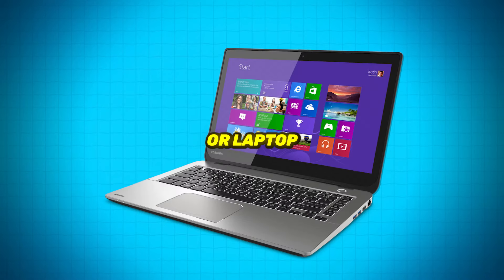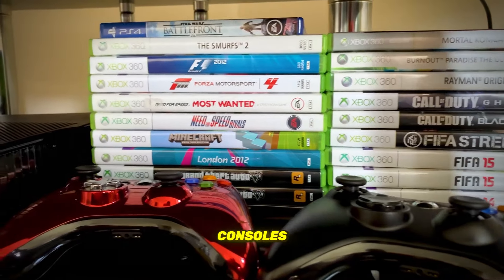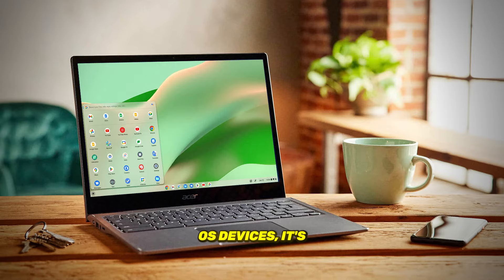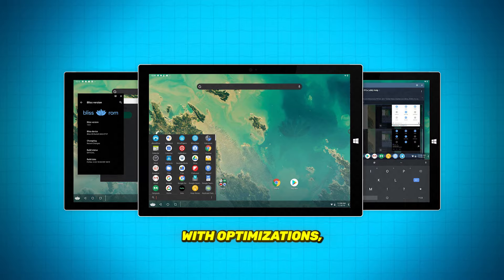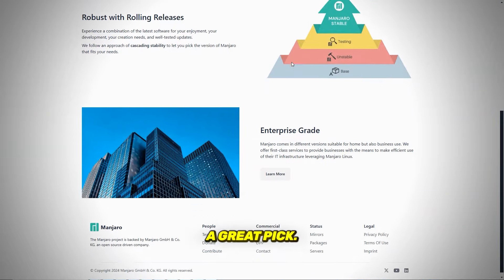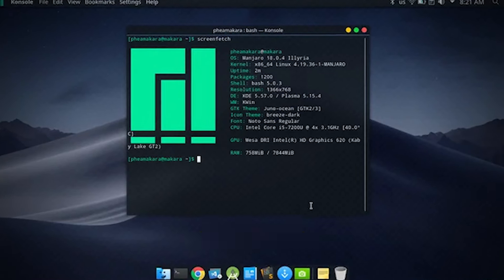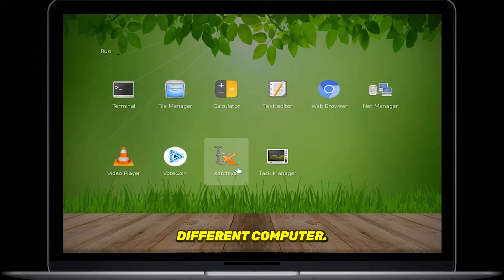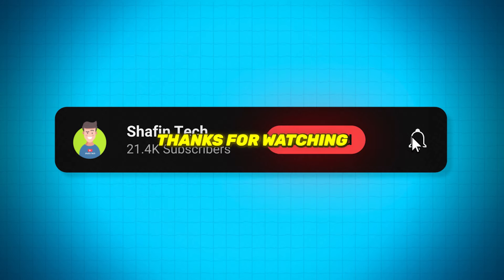Top 5 Best Portable Operating System For Old PC And Laptop 2024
Here is a list of best portable operating system that you can download for free and use it.

Portable operating system is very useful for some places like schools, and Internet café Etc.

Timesteps:
0:00 intro
0:18 Ubuntu GamePack
0:50 Chrome OS Flex
1:25 Bliss OS
1:59 Manjaro XFCE
2:39 Slax
3:17 outro

This Video Cover:
Portable Operating System
Top 5 Best Portable OS For Old PC
best portable operating system